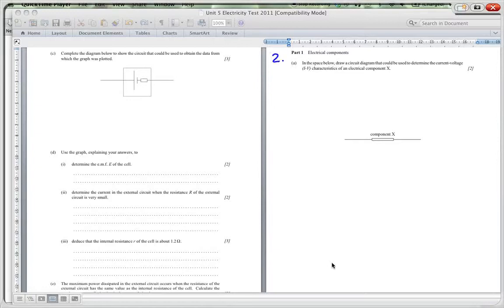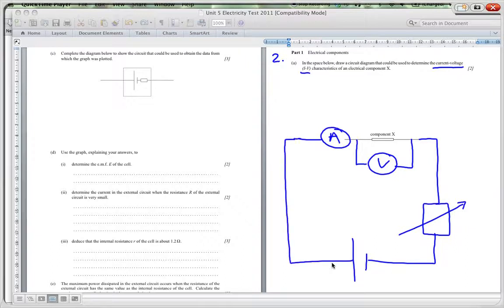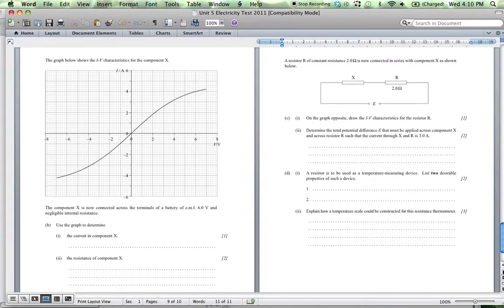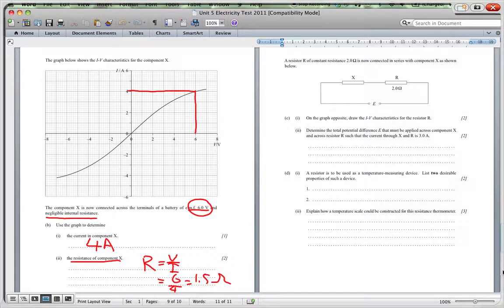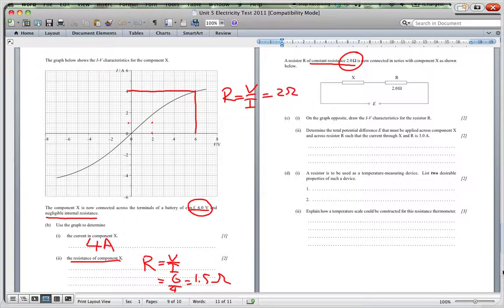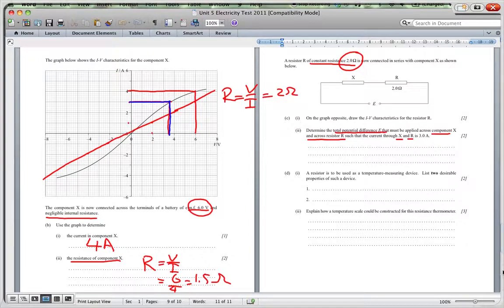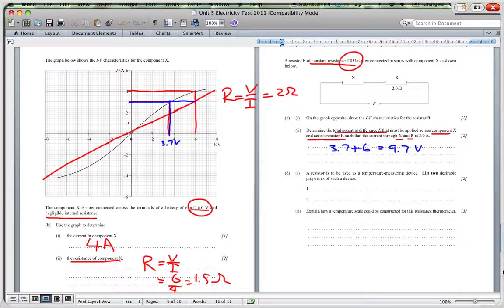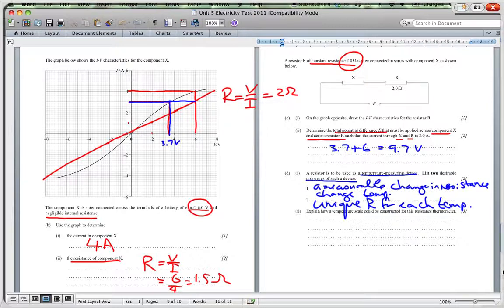Unit 5 Test 2011 Section B Q 2